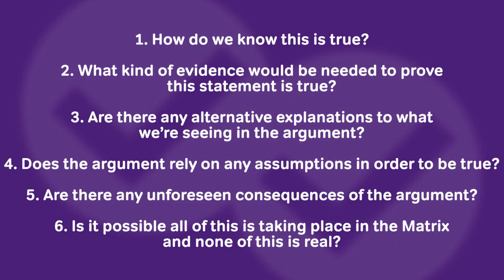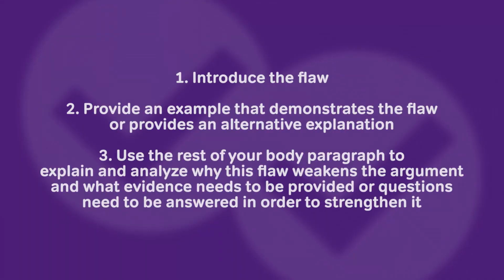GRE Writing A Step-by-Step Guide to the GRE Argument Essay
In this video, GRE expert, Mason, walks you through the steps you should take when writing a strong GRE Argument Essay:

00:00 - GRE expert Mason shares how he scored a 6 on the AWA Essays
00:59 - Step #1: What the AWA Argument Essay is and what it is NOT
02:42 - Step #2: Break down the prompt before writing!
04:32 - Step #3: Set aside 3-5 minutes for brainstorming
07:26 - Step #4: Meet your AWA best friend: Structure
10:06 - Step #5: Read, read read, write, write, write!

Did you know Magoosh has a blog? If you need more help get deep insights and helpful advice there as well. Here are some blog posts to get you started: